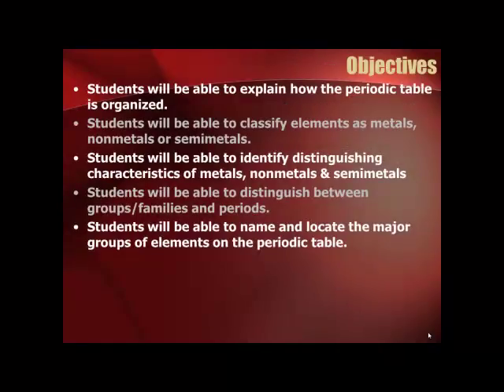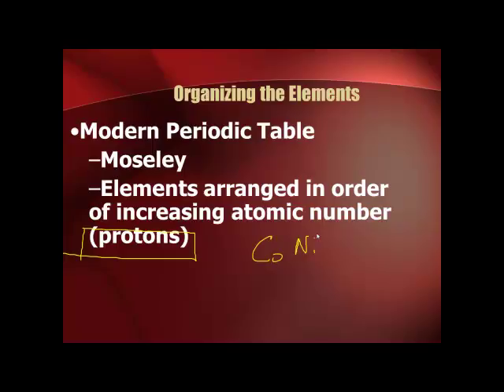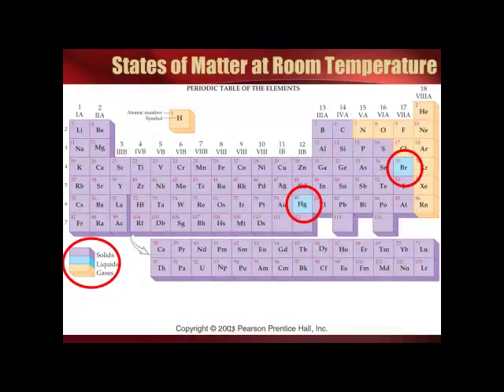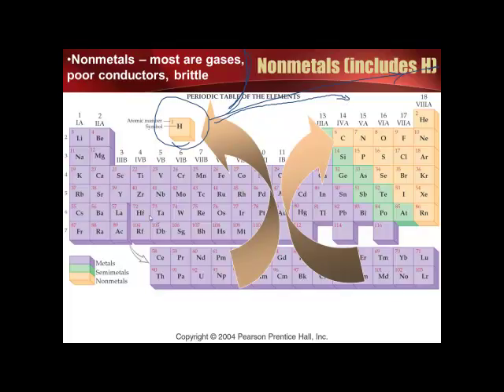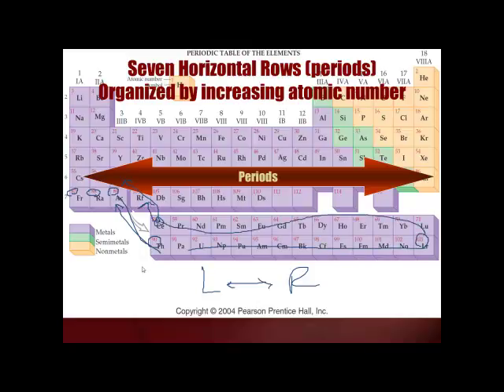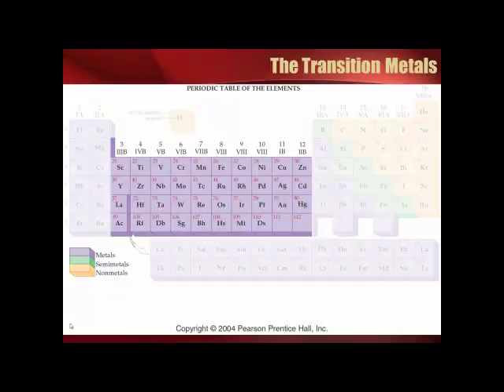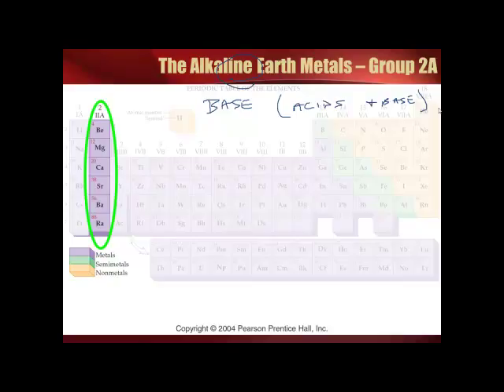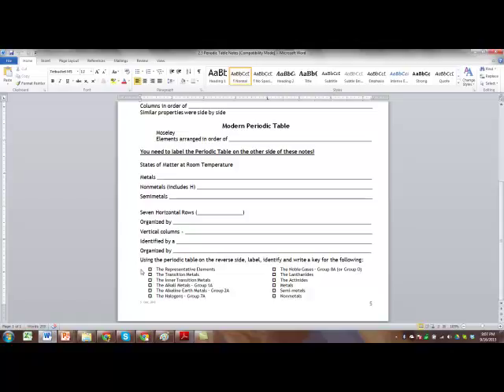2.B Periodic Table - v2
Lecture 2.b for 2013